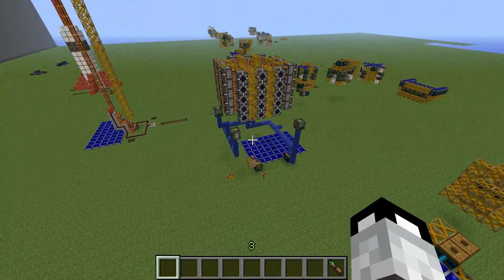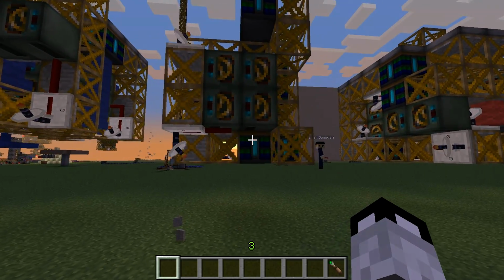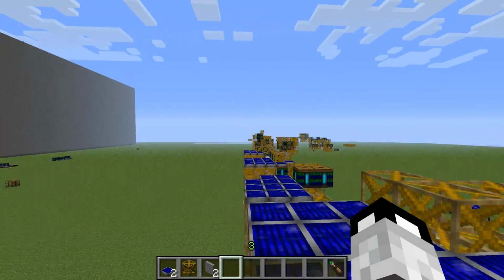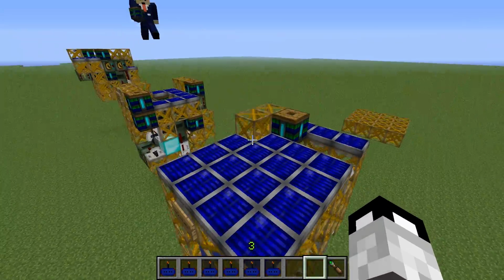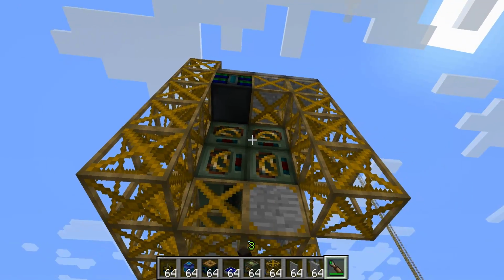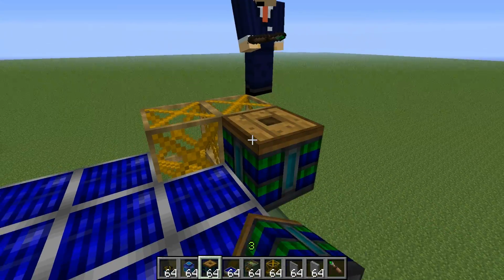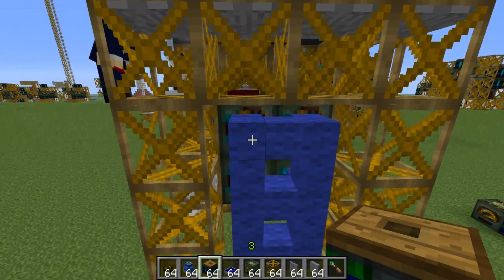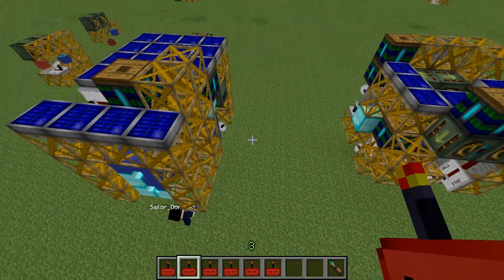EG-Drive Mk6.4 (6-Axis Frame Motor)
Skip to the Tutorial: 12:15

We (finally) made the update video we said we were going to.
Fixes the EG-Drive Mk6's power issues with the vertical motors, and adds a bunch of additional improvements.
We also go over the 10 or so other designs we've made.

A collaborative effort between Exotria (Sailor_Donovan) and Greychapel.

Mods Used:
RedPower 2.0pr5b1  -  By Eloraam
Wireless Redstone - CBE 1.2.0  -  By Chickenbones
NEI (Not Enough Items) 1.2.2  -  By Chickenbones
(Yes. We have not bothered updating these in awhile. But no critical changes came out.)